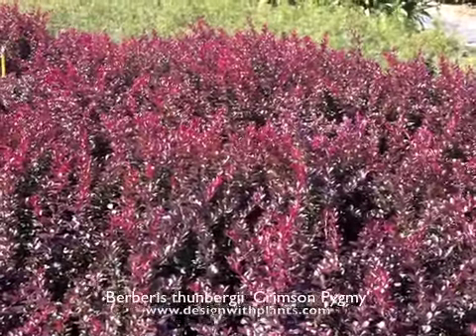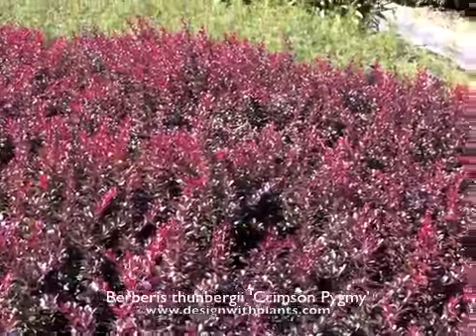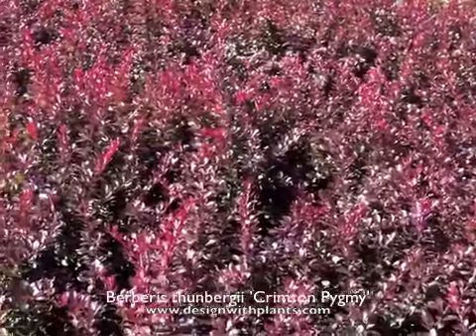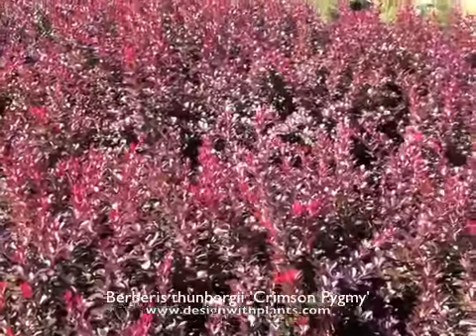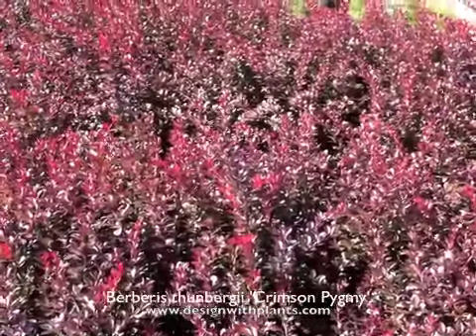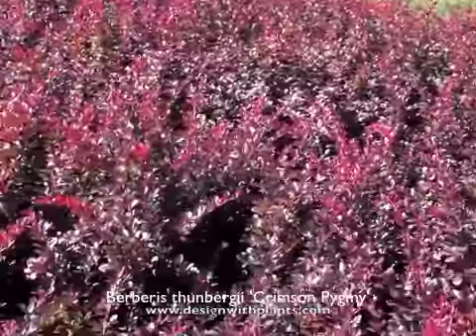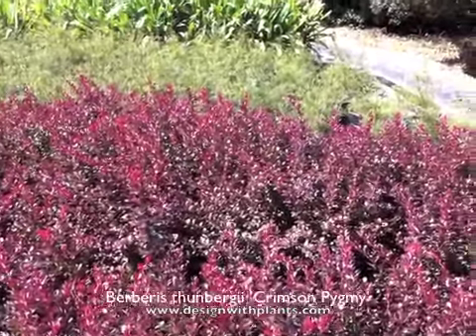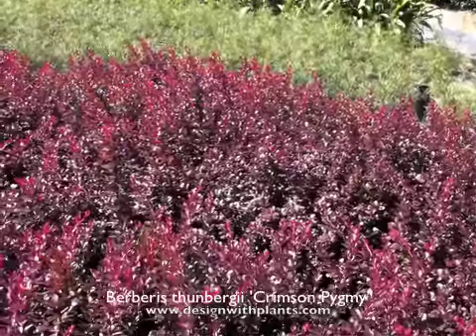Berberis thunbergii 'Crimson Pygmy'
Berberis thunbergii 'Crimson Pygmy' is a dwarf form of Red Barberry. To learn more please watch the video. To learn more about this and many other plants please